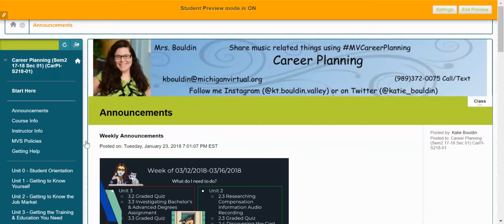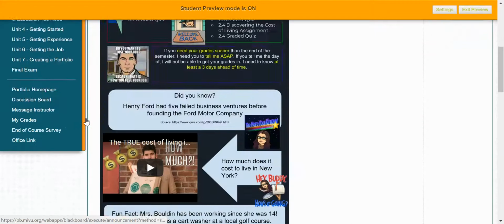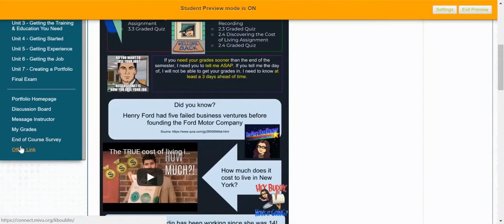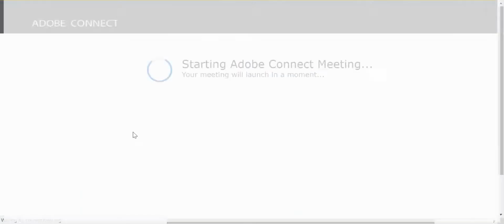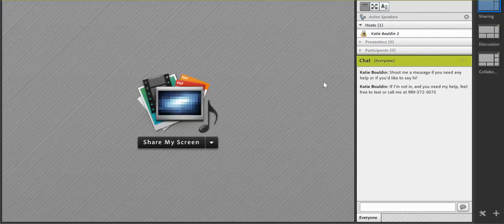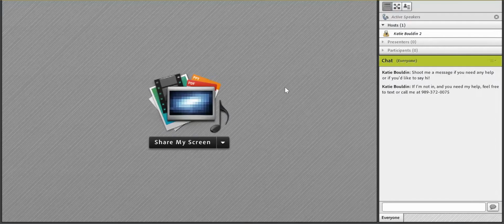How to Use Office Link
Here is a description of how to use the office link in Blackboard.